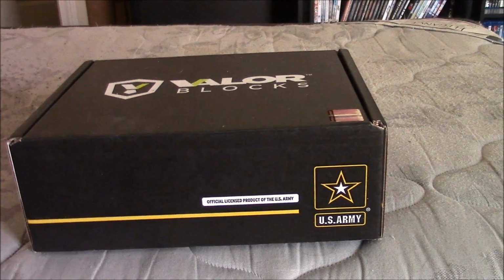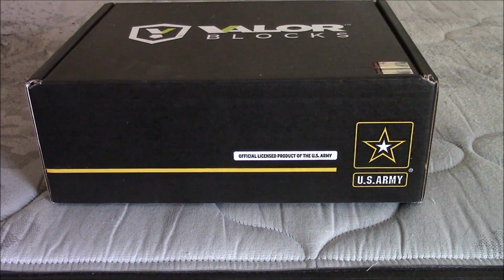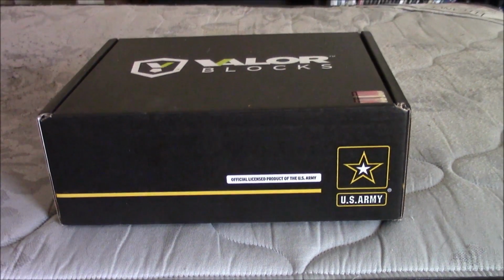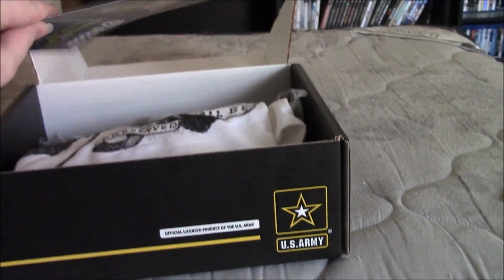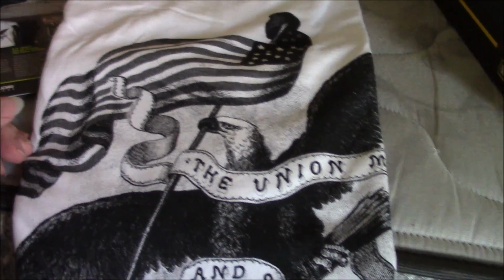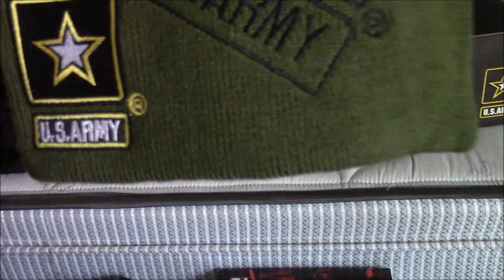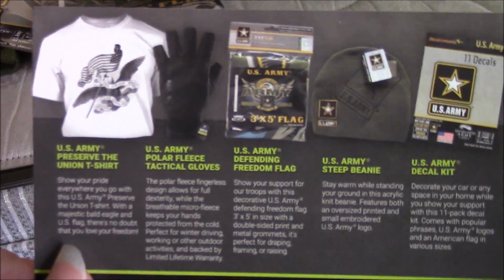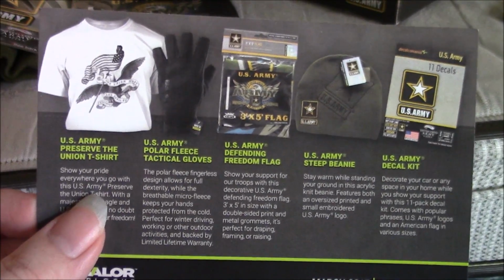first valor block march 2017 unboxing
So i did get the valor block that i won in the contest... and a decent first block it is.. room for improvement..